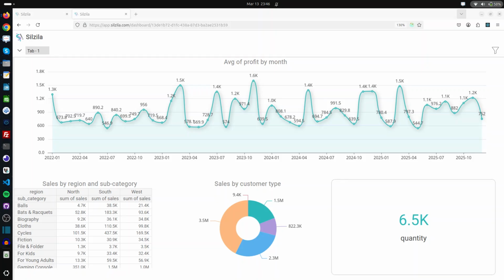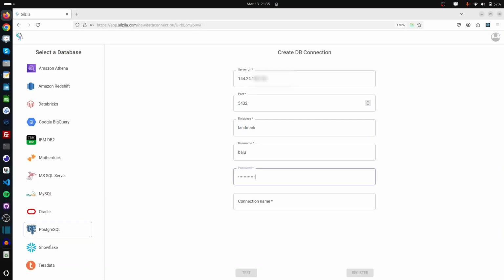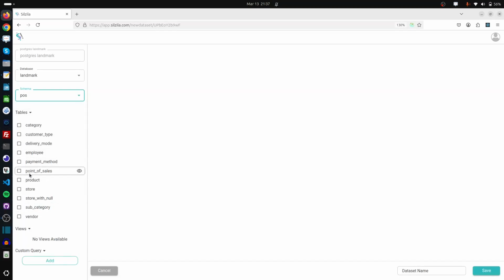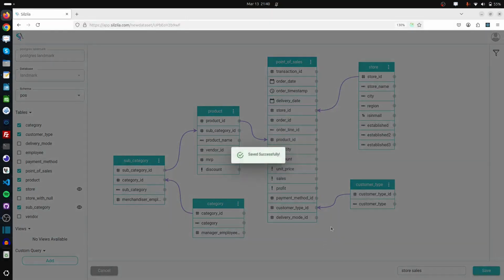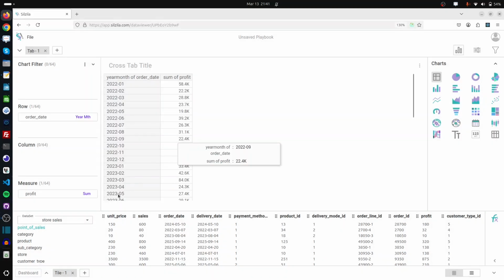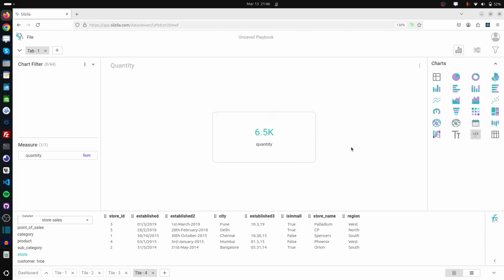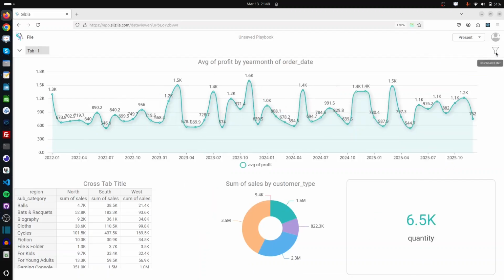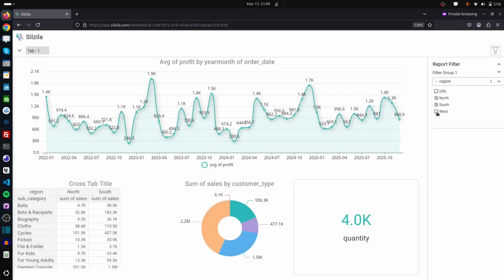Silzila - Explained in under 10 mins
Silzila is an advanced no-code BI tool. Explained in this video are: creating DB connection, Dataset, dashboard and sharing dashboard to anyone.